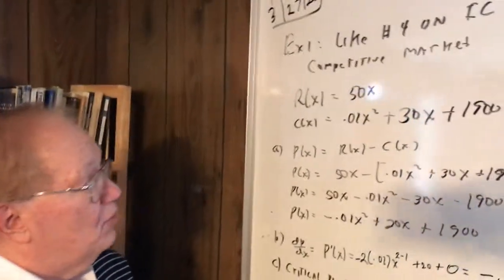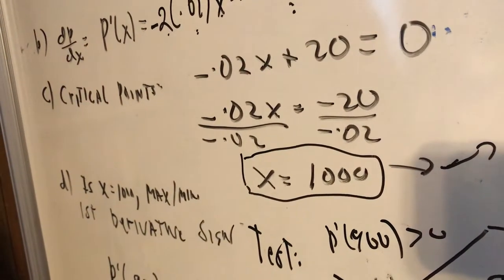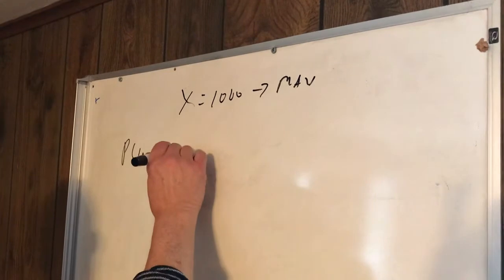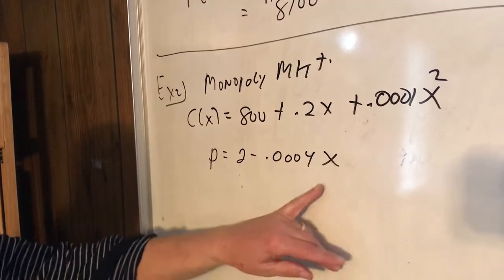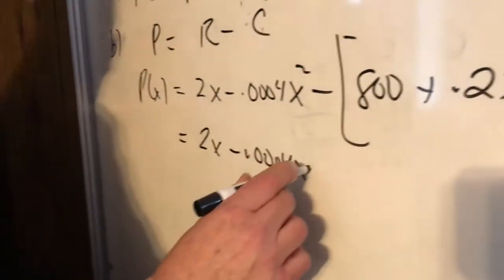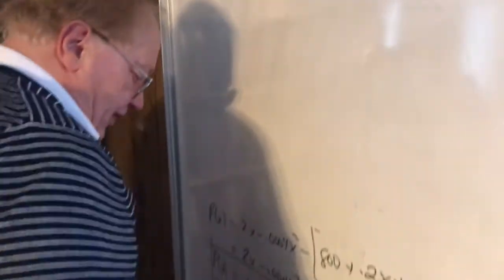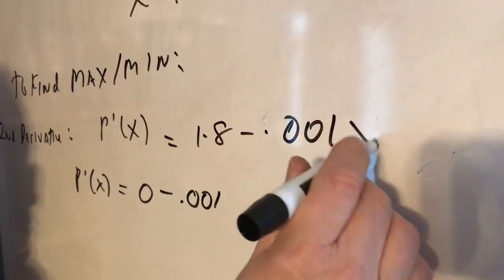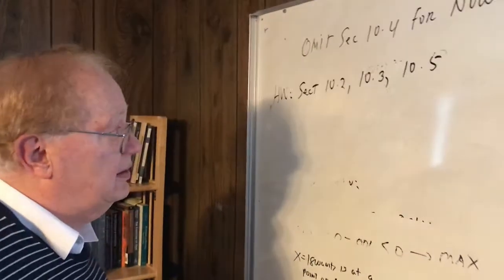2020-Spring 07 27-March QBUS-110 Section-10.3 2-of-2 Mirabile Business Applications